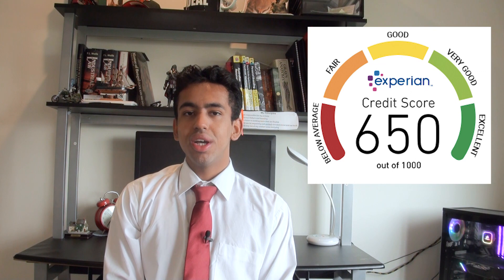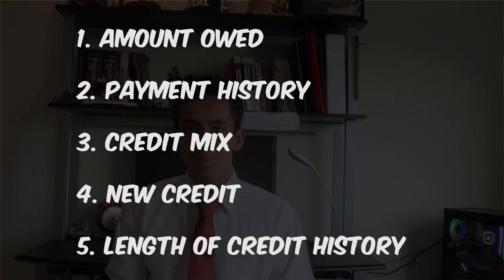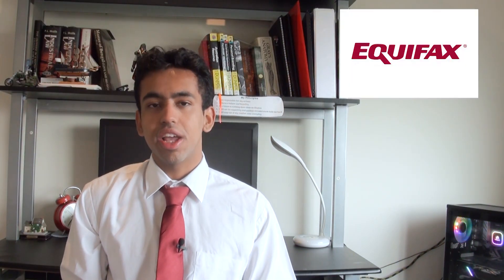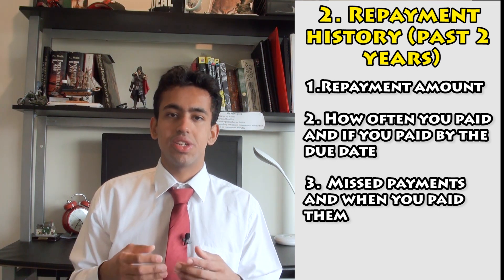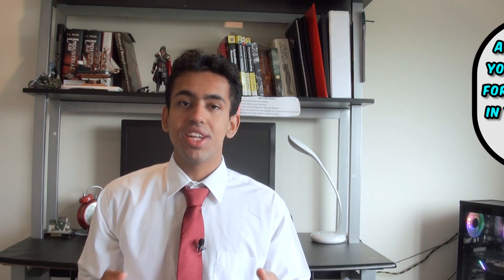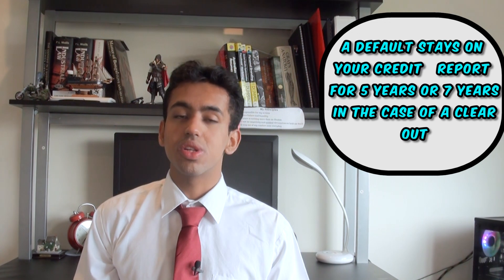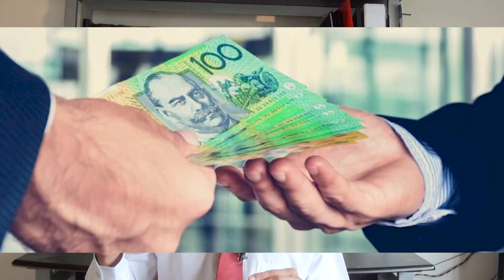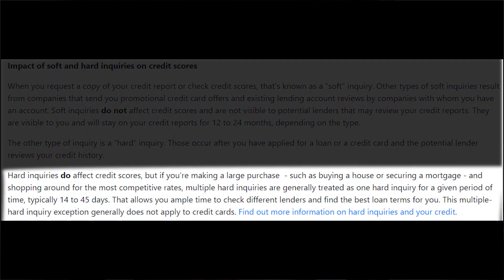What is a Credit Score and How Does It Work?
This video is primarily designed for beginners or anyone new to the financial space. It clears up misconceptions about how a credit score is calculated in Australia unlike American and discusses the contents that are actually in a credit report along with some basic tips to ensure you get a high credit score.

My microphone

My microphone adapter to connect to the camera

My Camera

𝝮𝝮𝝮𝝮𝝮𝝮𝝮𝝮𝝮𝝮𝝮𝝮𝝮𝝮𝝮𝝮𝝮𝝮𝝮𝝮𝝮𝝮𝝮𝝮𝝮𝝮𝝮𝝮𝝮𝝮𝝮𝝮𝝮𝝮𝝮𝝮𝝮𝝮𝝮𝝮𝝮𝝮𝝮𝝮

Hi, my name is Mihir and on this channel, I cover a wide range of topics relating to financial independence. Some videos of mine will seem and focus on personal development rather than money itself, however, I believe it is important to gain the foundation of wealth as otherwise, any structure without a good base will collapse, hence this is why I also focus on the less "sexy" and "glamourous" things such as habits and mindset which many people overlook.